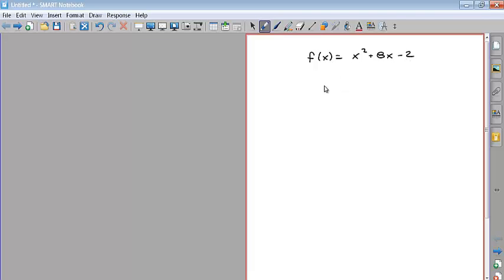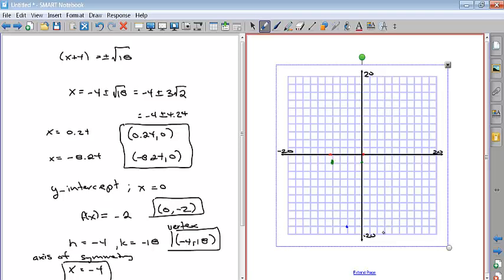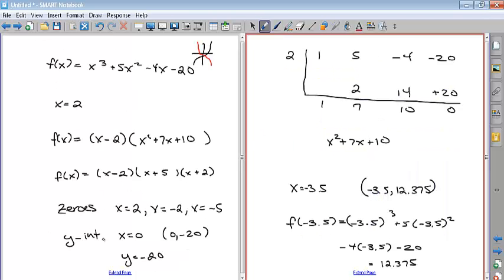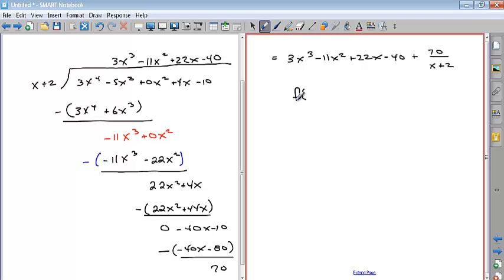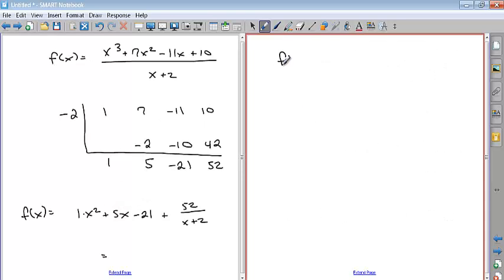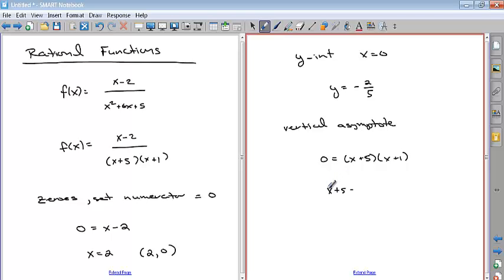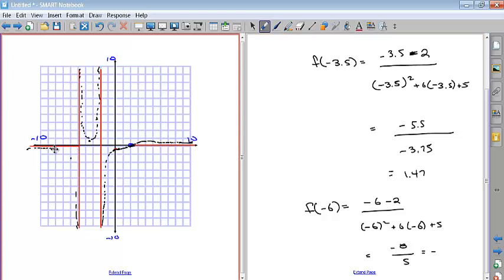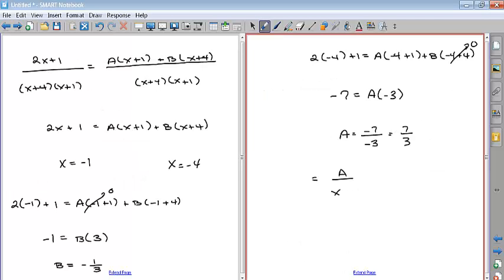Test Review Chapter 2